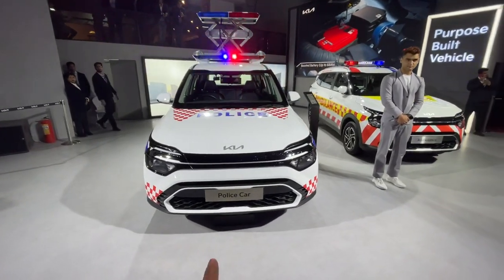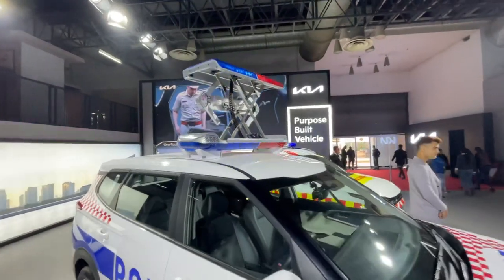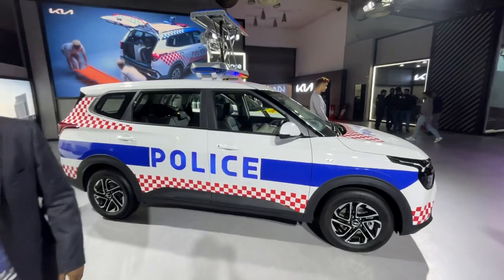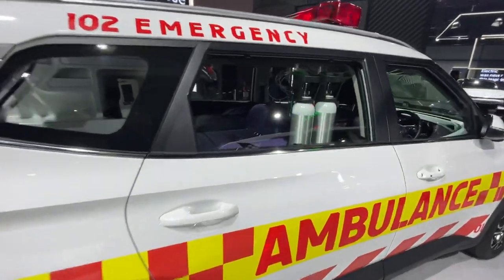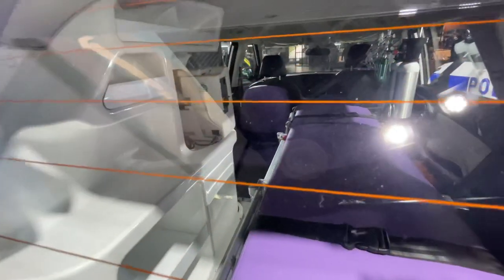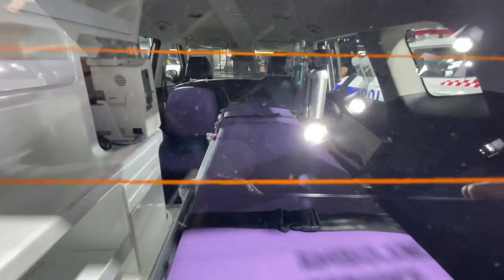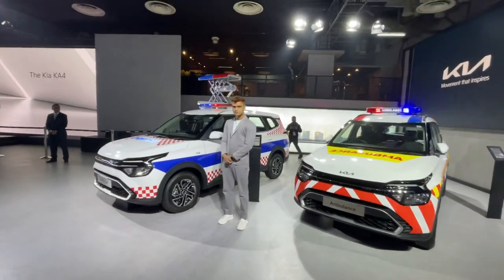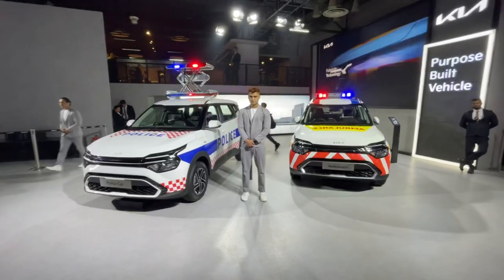KIA Carens Police Car & Ambulance Version Look Interesting | 2023 Auto Expo | Motorbeam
Kia Carens Police & Ambulance Version Cars First Look at 2023 Auto Expo.